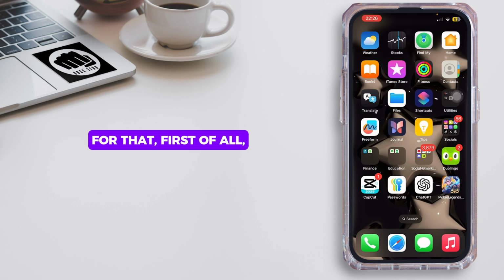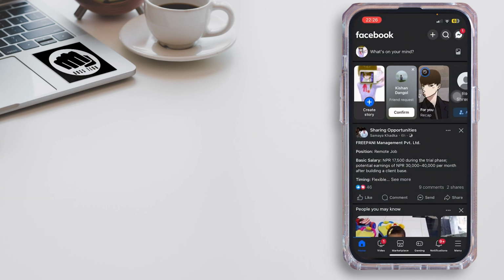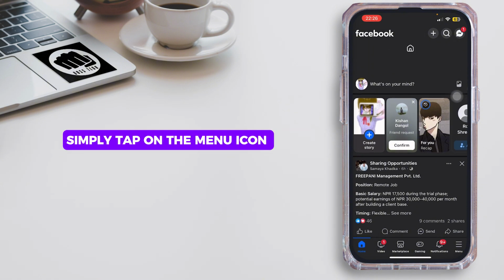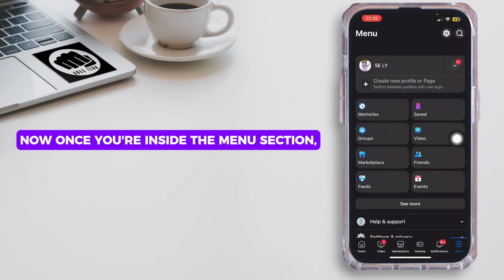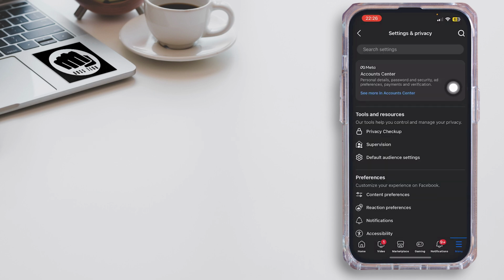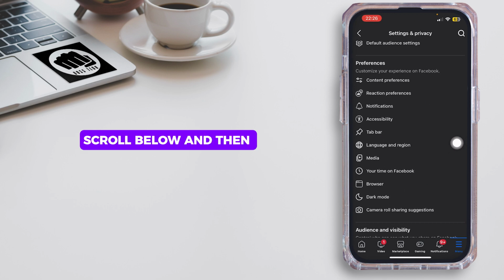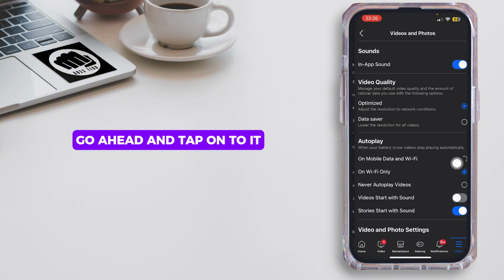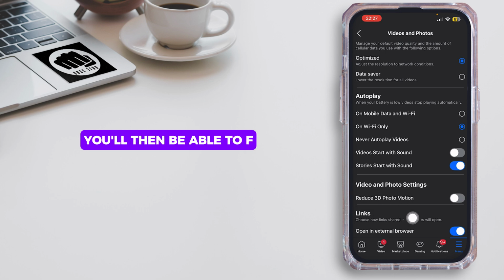How to open Facebook links in app instead of browser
**How to Open Facebook Links in App Instead of Browser | Full Guide 📲🌐 | Master Facebook Navigation in 2025**

Learn how to open Facebook links directly in the app rather than a web browser with this easy-to-follow guide. Perfect for users who want a seamless experience in 2025.

In this video:
0:00 - Introduction
0:05 - How to Open Facebook Links in App Instead of Browser

This tutorial walks you through the steps to ensure Facebook links open in the app. Learn how to check and update your Facebook app settings, adjust your device's default app preferences, and enable the "Open links in app" option. Tips for troubleshooting if links still redirect to a browser and ensuring the app is updated to the latest version are also included.

Enjoy a smoother browsing experience with our expert guide for 2025!